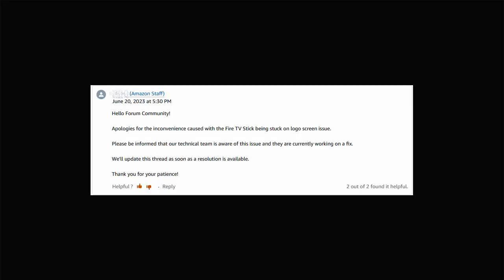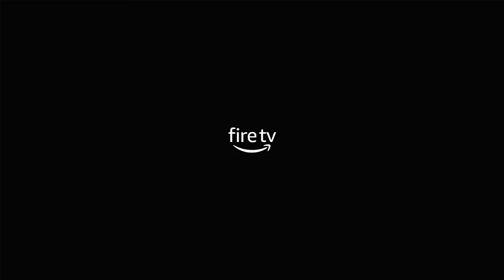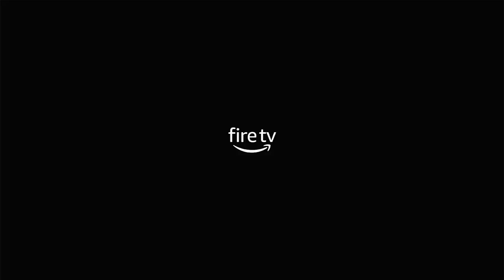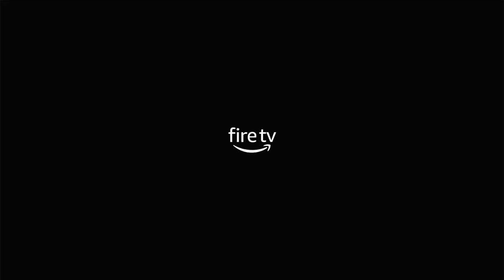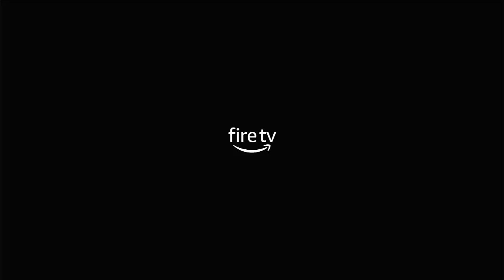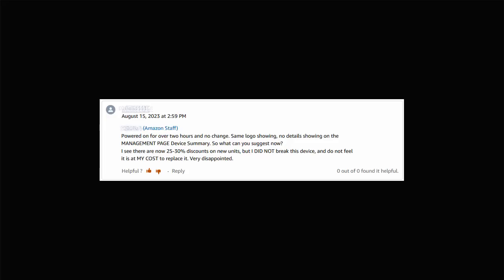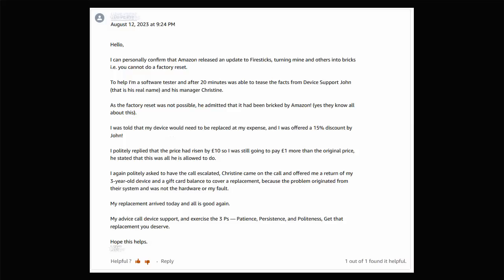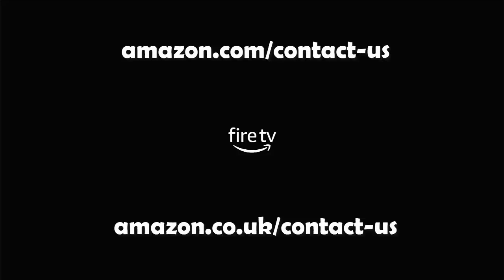⚠️ Warning: Amazon Update Bricks Firesticks - Firesticks Stuck on Fire TV Logo! ⚠️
This video talks about an unusually high number of firestick owners reporting their firesticks are stuck on the Fire TV Logo screen and failing to boot!

You can also try plugging in an OTG Cable then use a PC Keyboard, wired or wireless, then as soon as you see the Fire TV logo, hold Down the ALT + Print Screen (Prt Scr) Keys whilst tapping i on the keyboard.